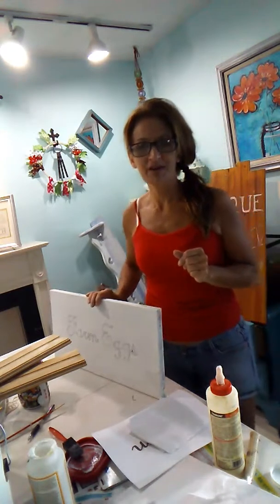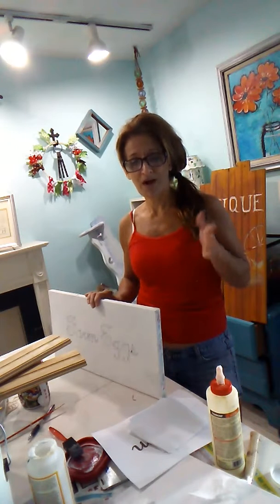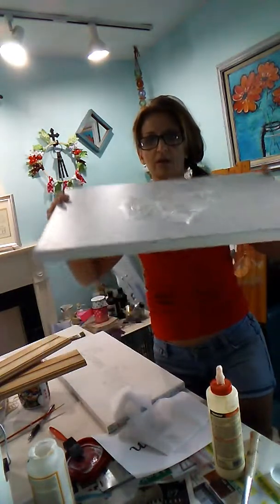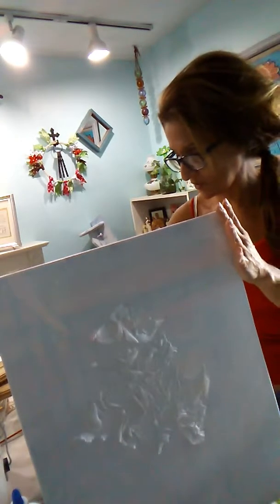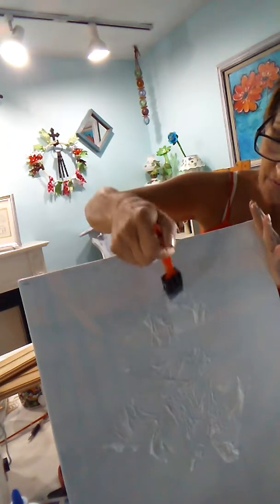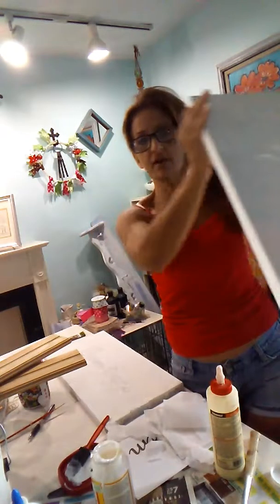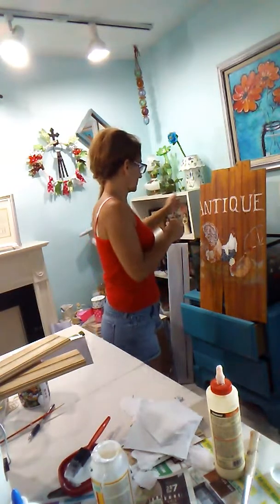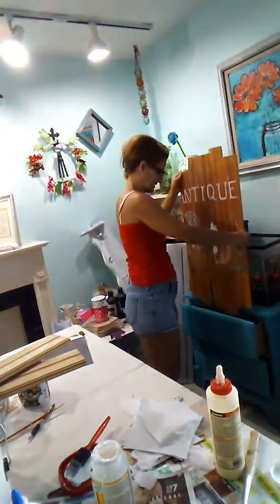Farm House Love... In the studio w Kitryn Marie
Using left over scraps and materials creating that Shabby French Farm House Look!

Kitryn Marie